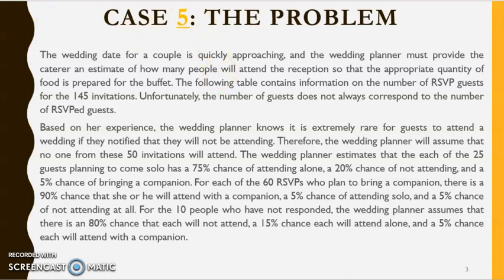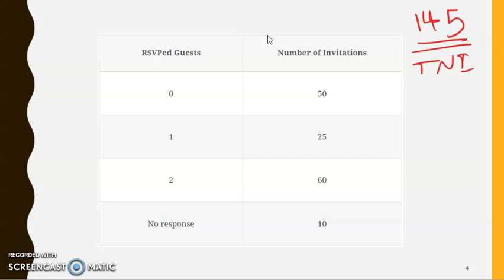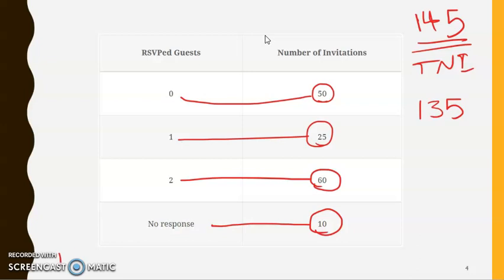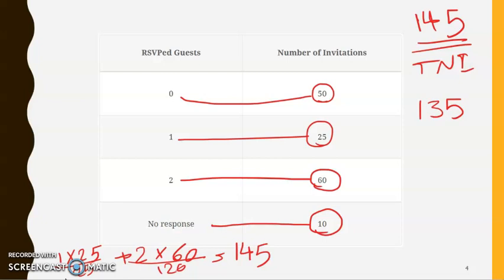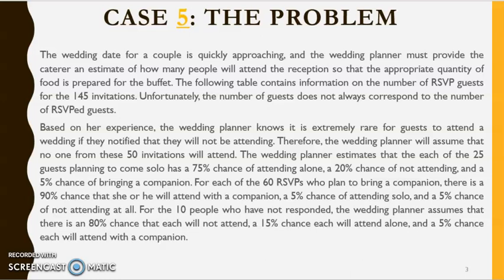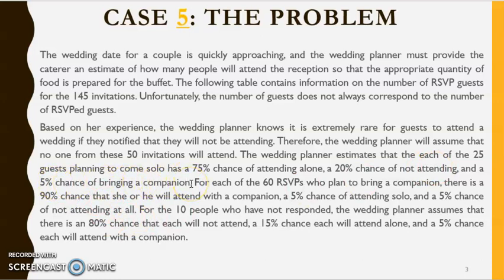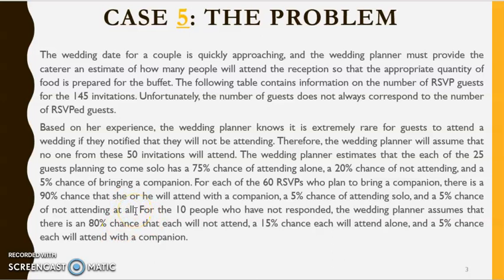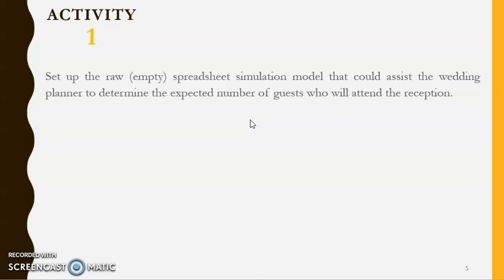Simulation 15 1